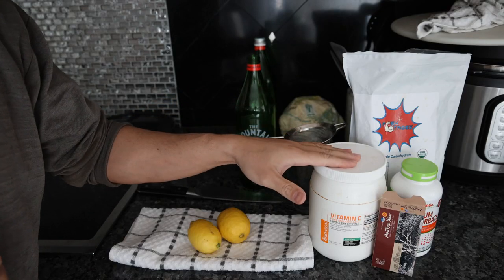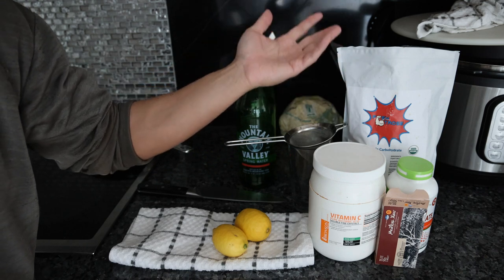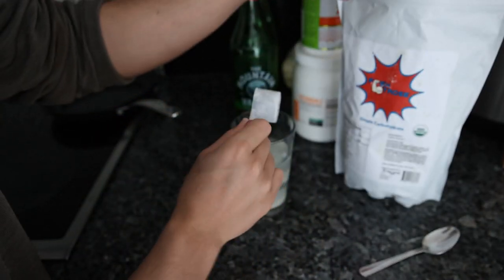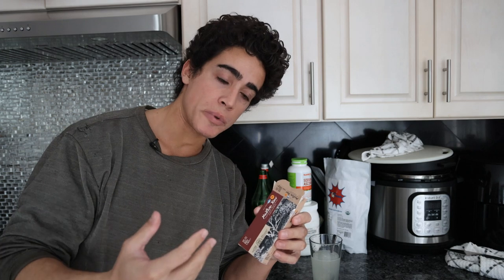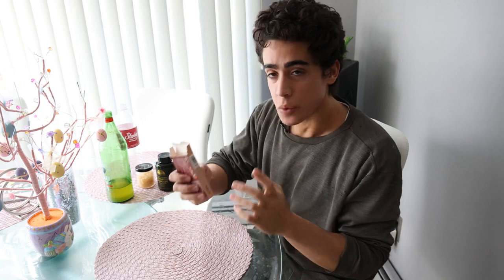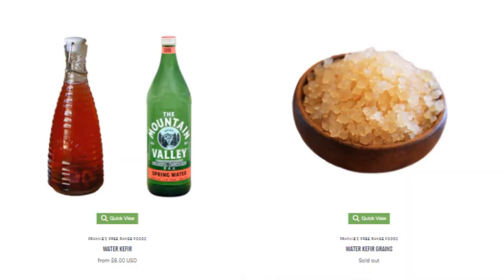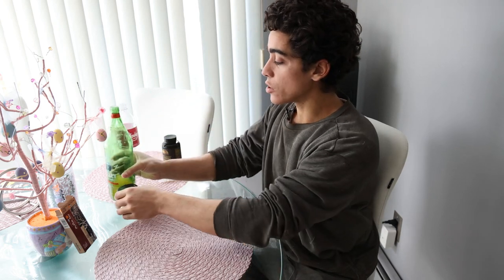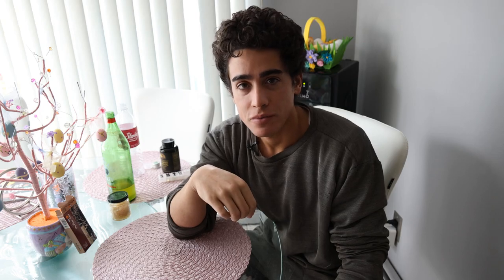H Pylori Protocol for Gut Issues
00:00 - Commonly confused with SIBO/Candida/Parasites
00:34 - Ingredients
01:21 - Making the drink
02:04 - Mastic gum
02:35 - How I do it
03:05 - What to take with meals
04:11 - Thanks for joining